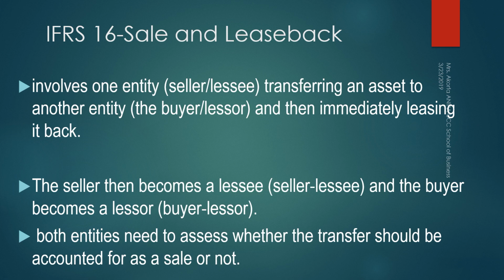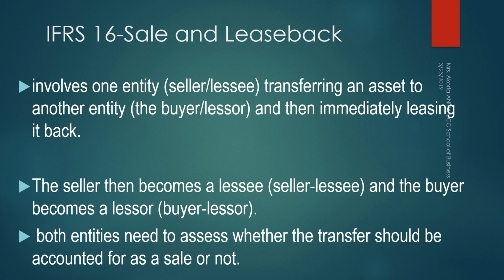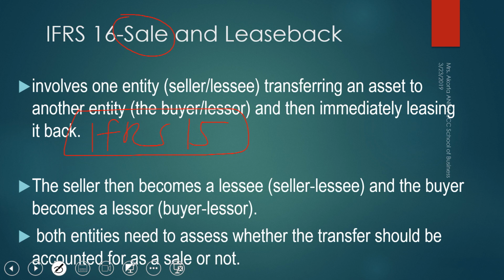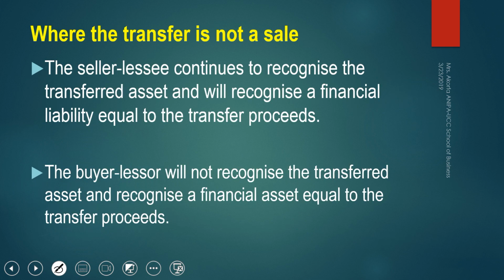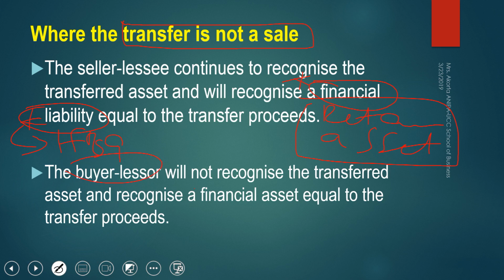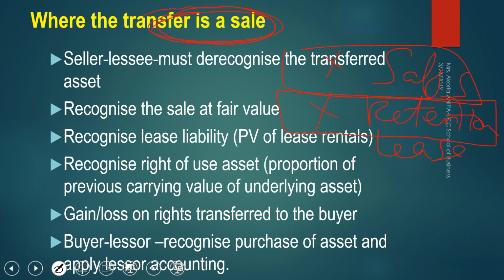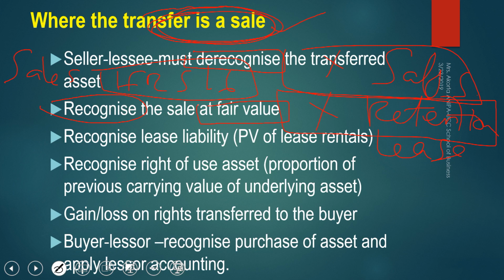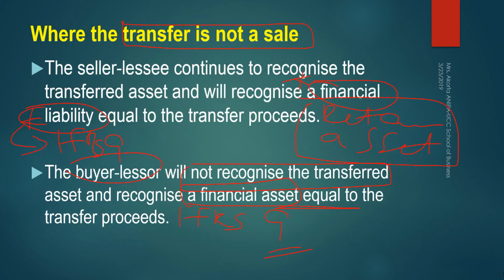IFRS 16 - Sale and Lease Back